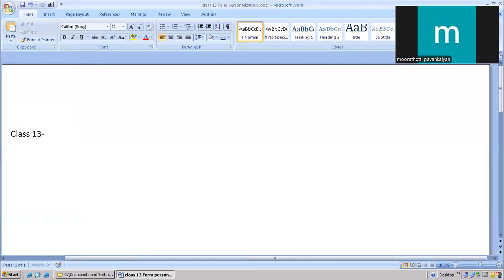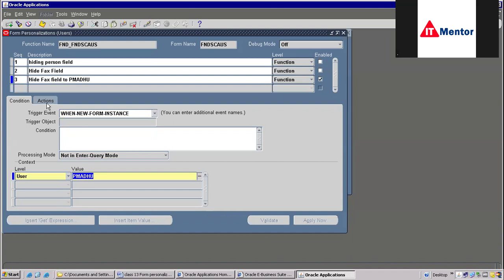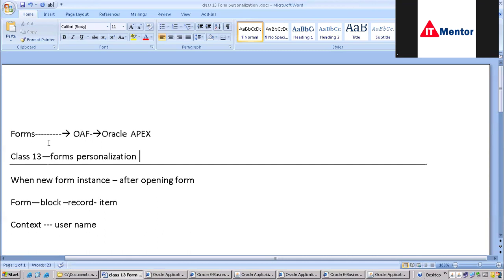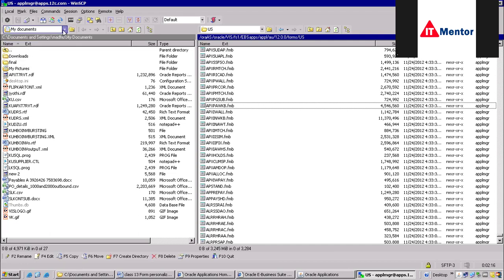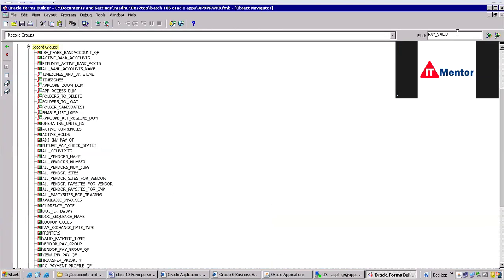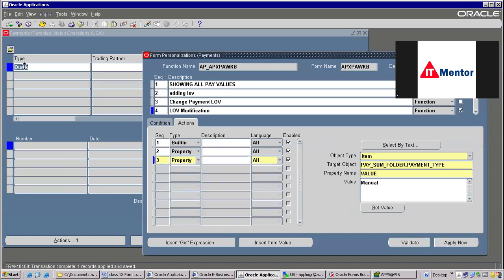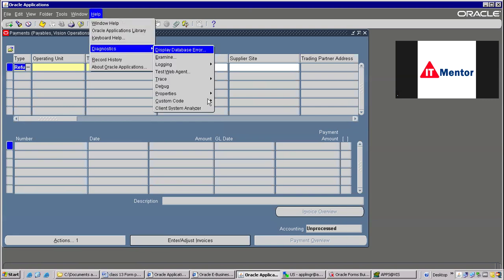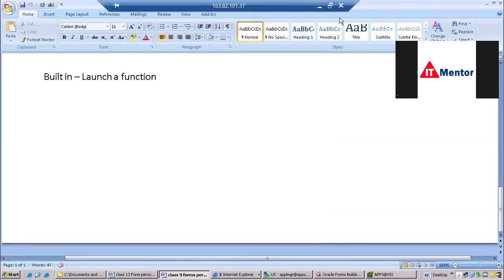class 13 Forms Personalization